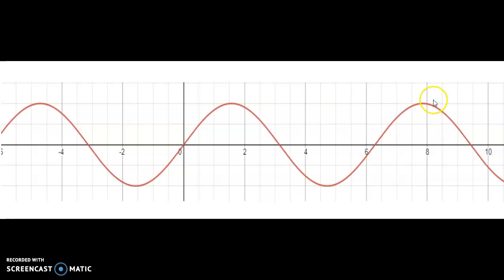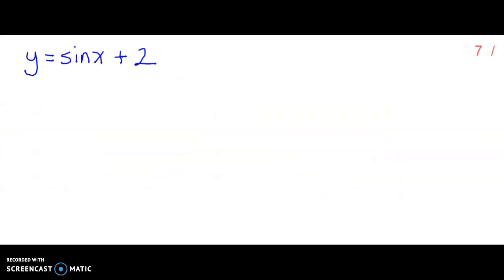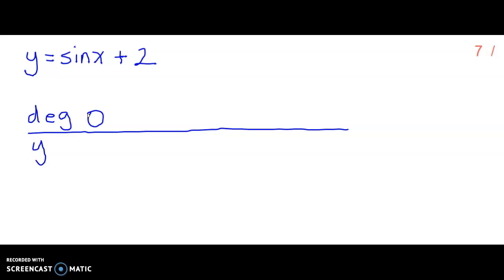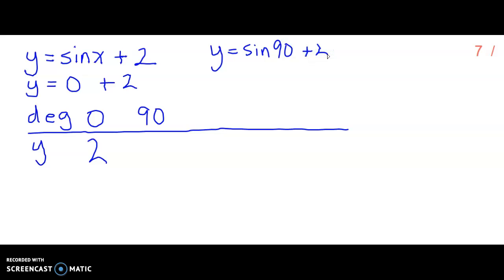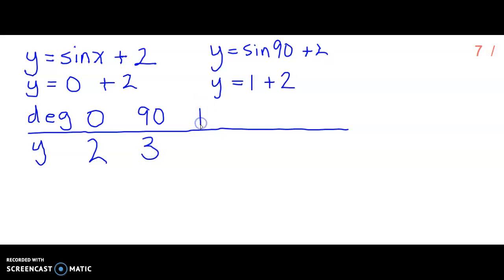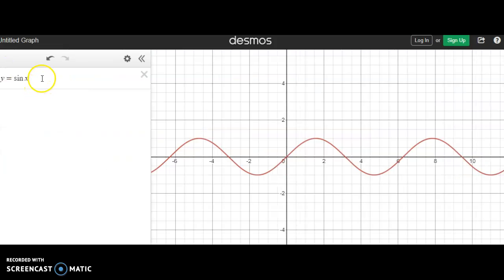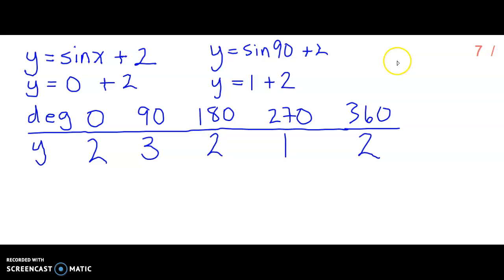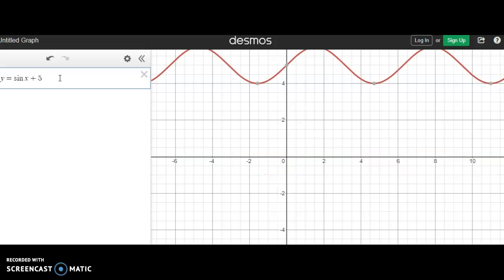The Midline of Sin(x)